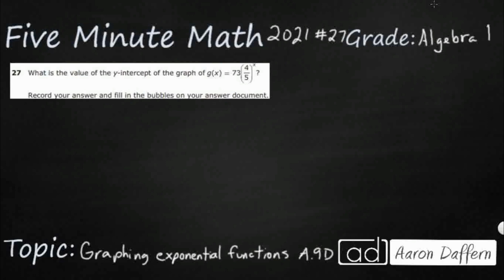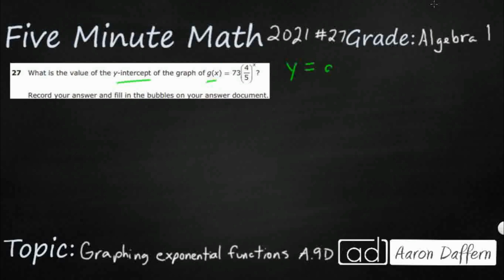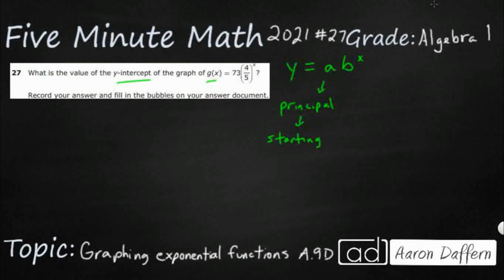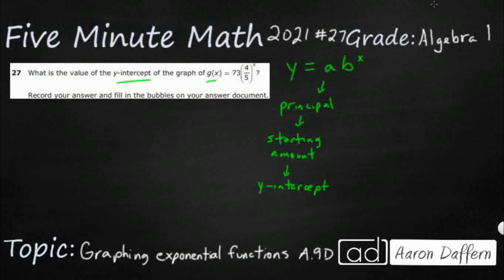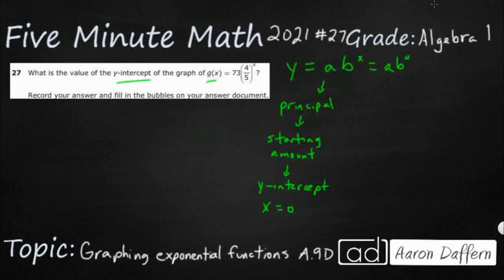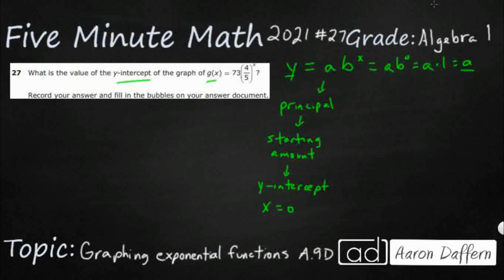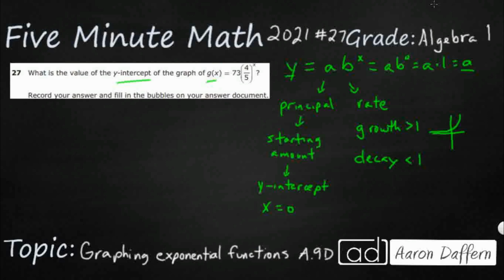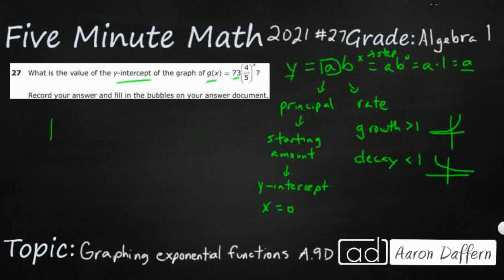Algebra 1 STAAR Practice Graphing Exponential Functions (A.9D - #9)